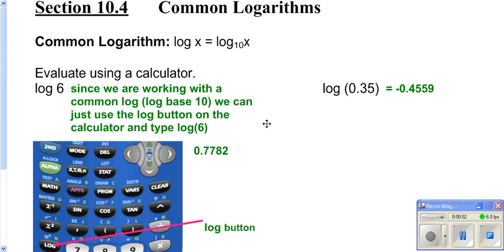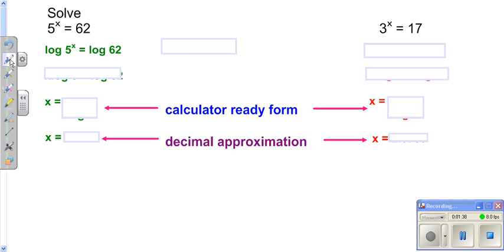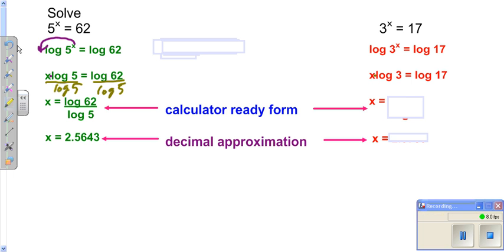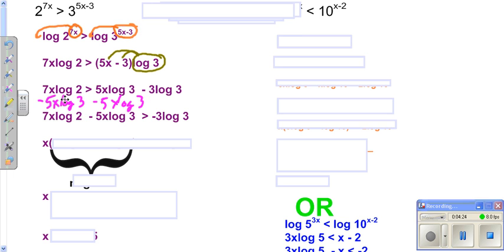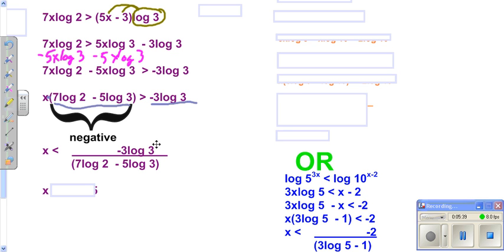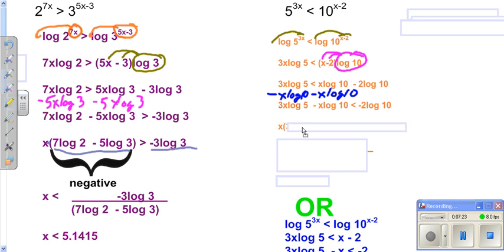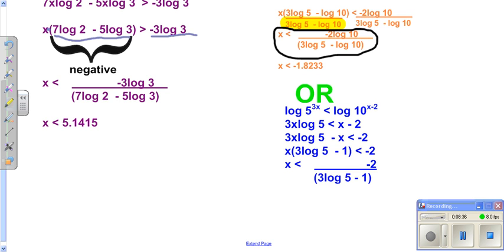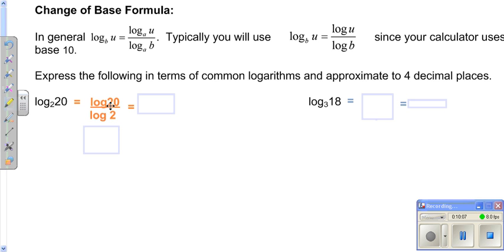Accelerated Algebra 2 section 10 4